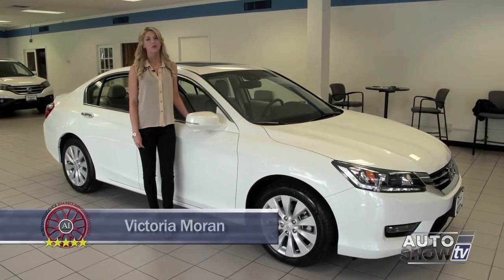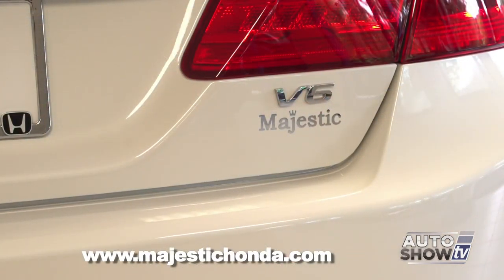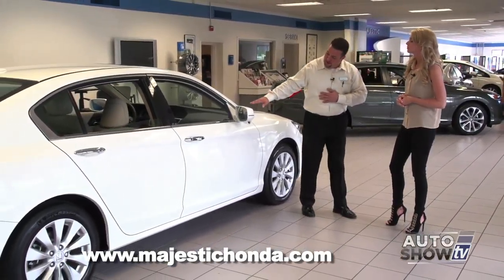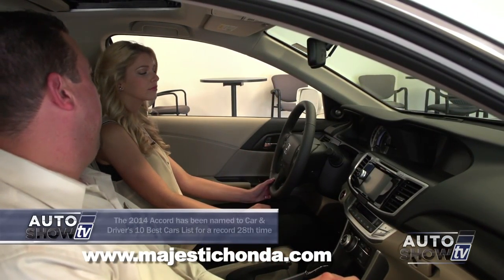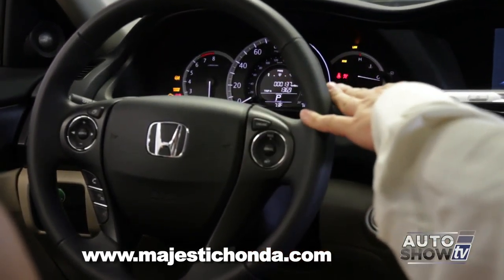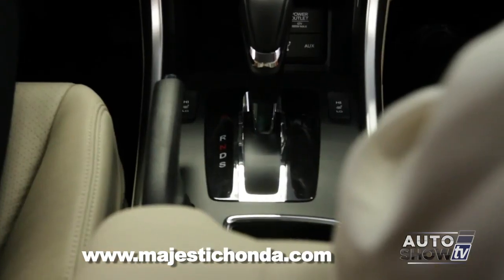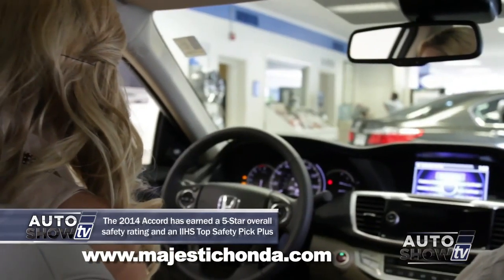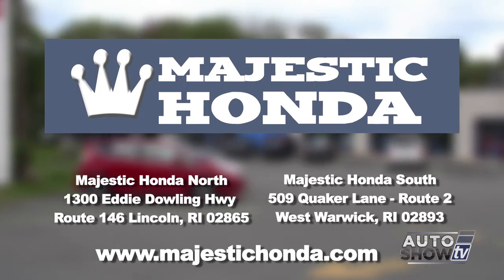2014 HondaAccord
Dealership visits
Car care tips/repairs/maintenance
Automotive technology
Pre-owned vehicles
Body shops/performance